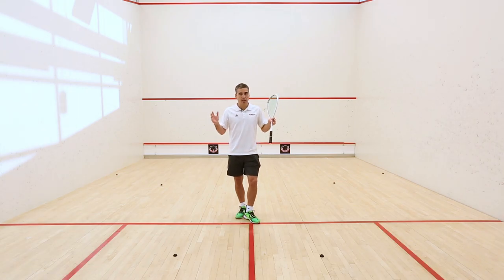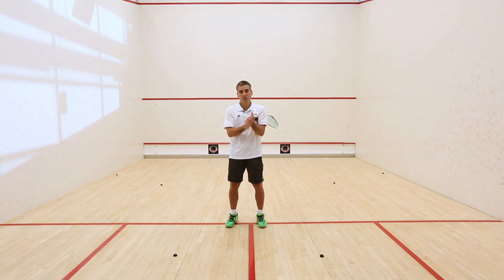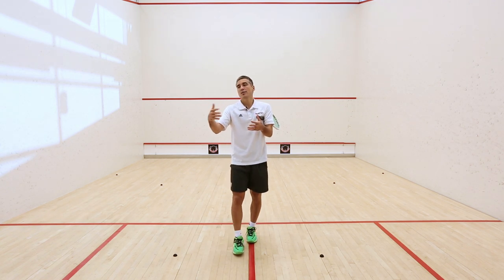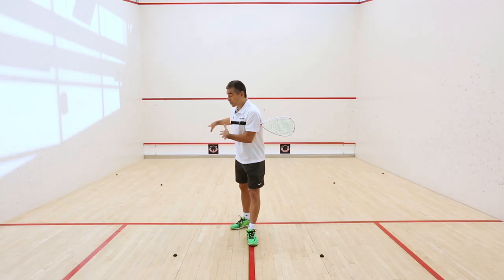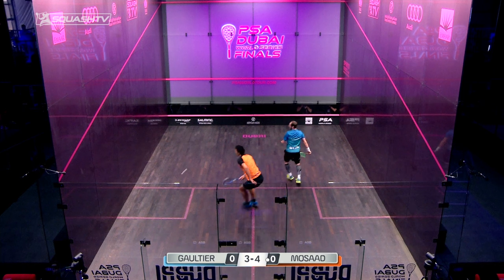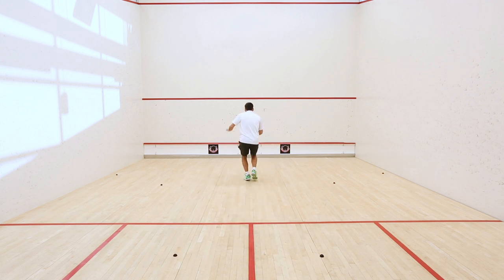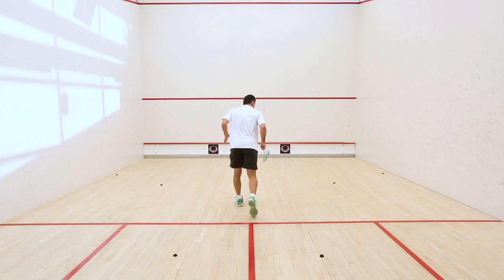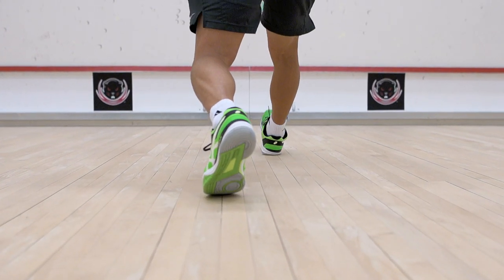Squash tips: Movement drills with Thierry Lincou - 1-2-3 movement exercise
It's possible to work on your squash specific movement despite not being able to get on the court. Check out the exercise that Thierry demonstrates, which can be practised both on and off the court.

In this week's free video, former World Number One, Thierry Lincou explains how to move off the T using explosive movement before decelerating in a controlled manner in order to hit a quality shot.